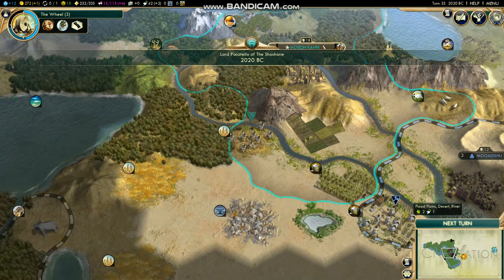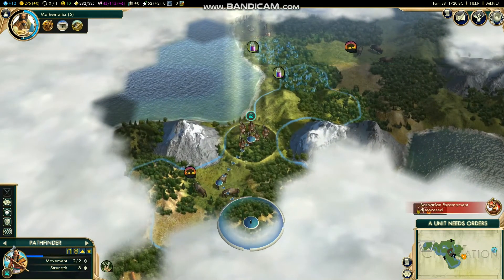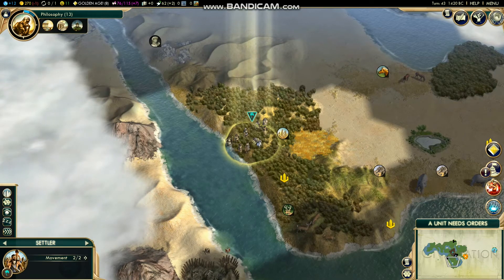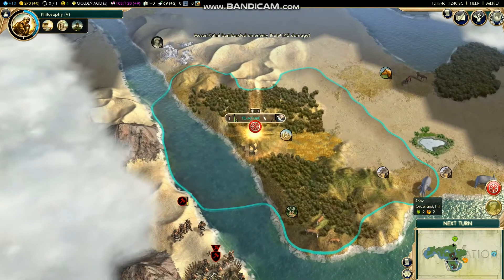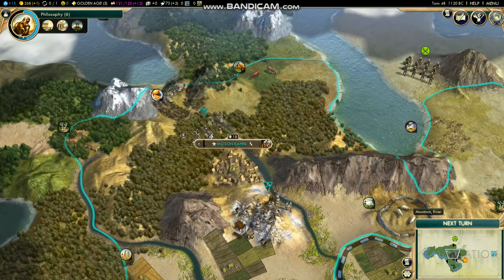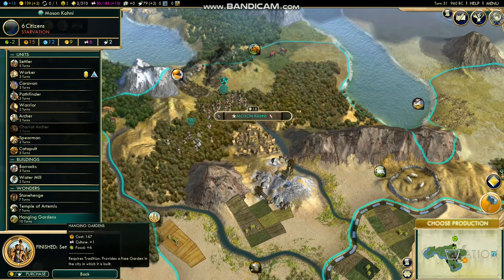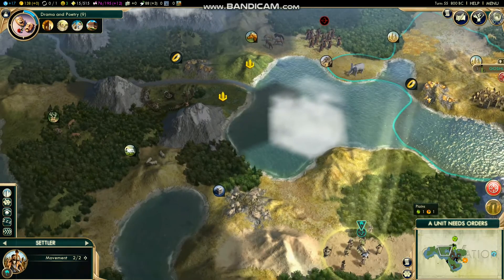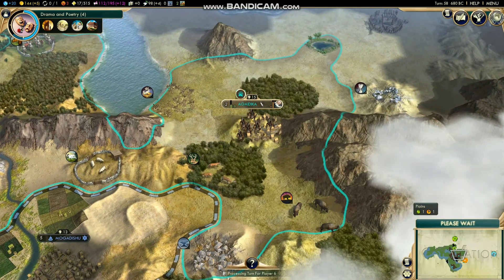Civilization 5 Season 1 Shoshone Four Cities Bro! (EP2)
Welcome to my Civilization 5 Shoshone Huge Earth single player prince difficulty play-through/guide. In this one we start off with the early game and get four cities out as fast as we can.